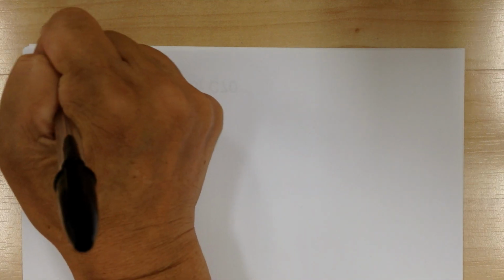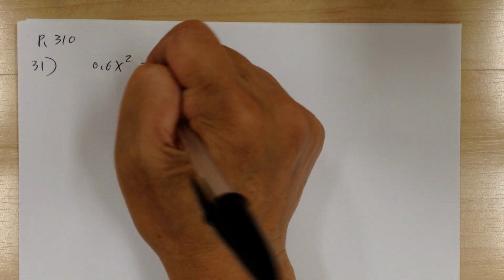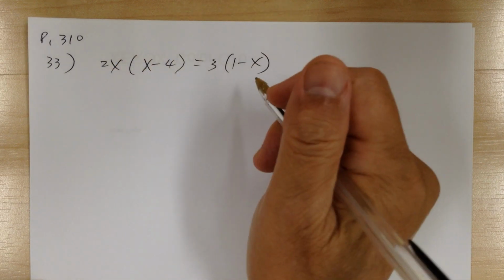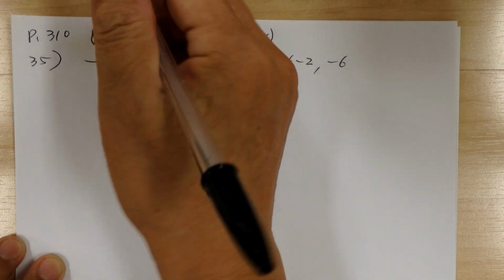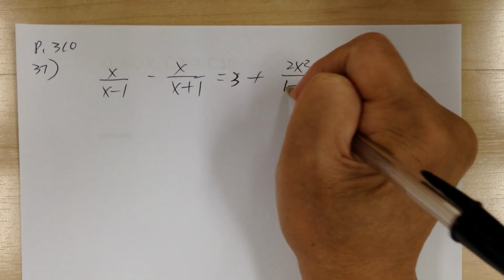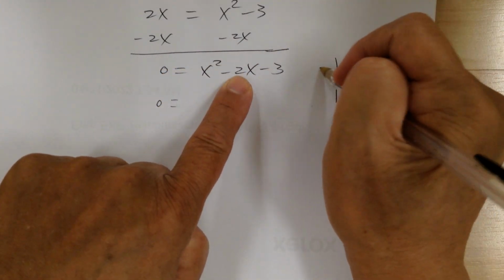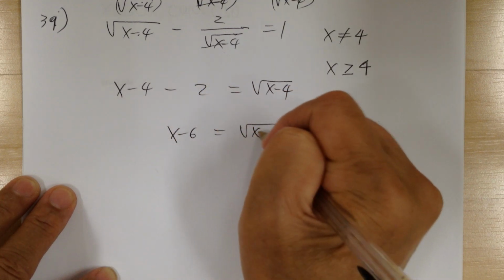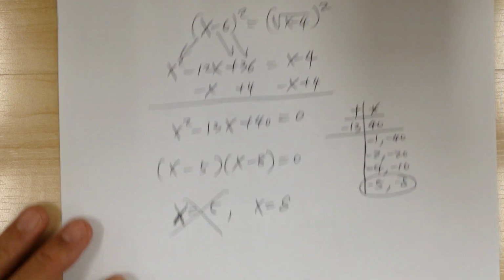Algebra 2 p.310 #31-39 odds